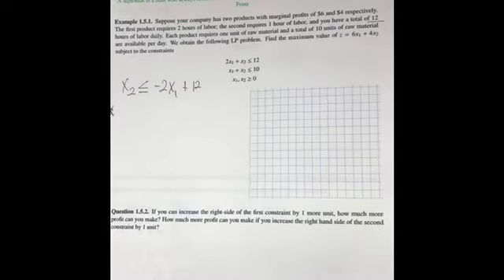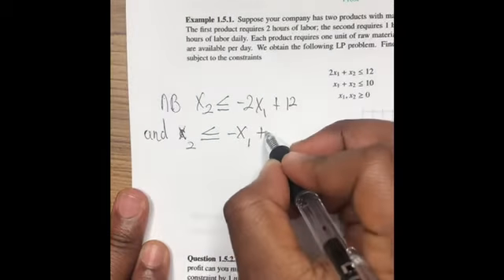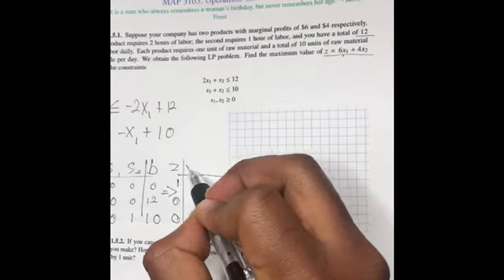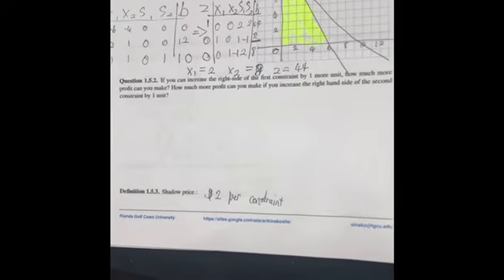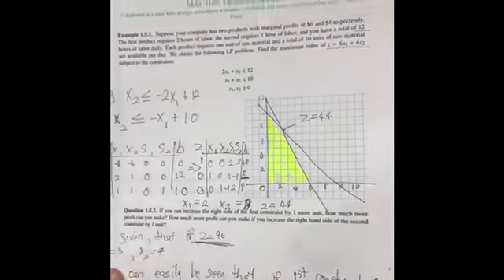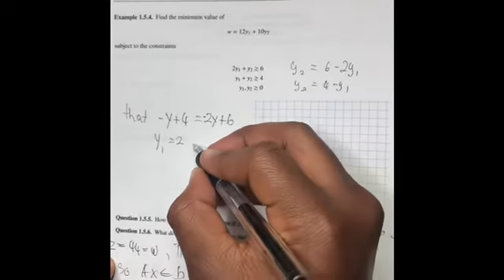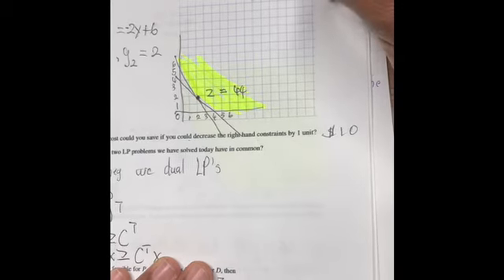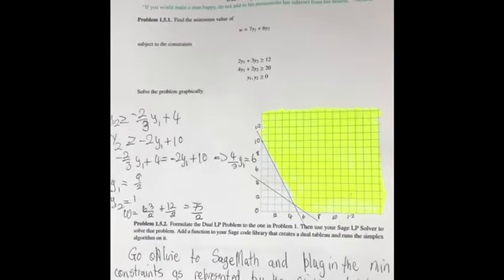FGCU Operations Research 1, Week 3 - Wednesday